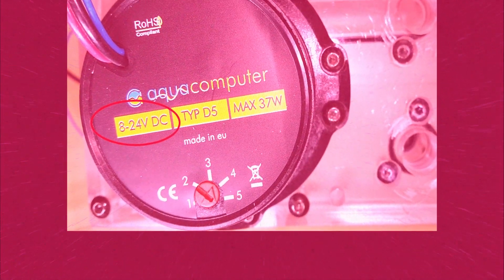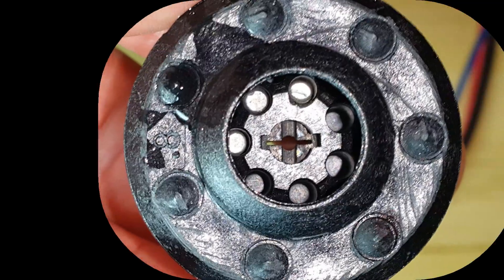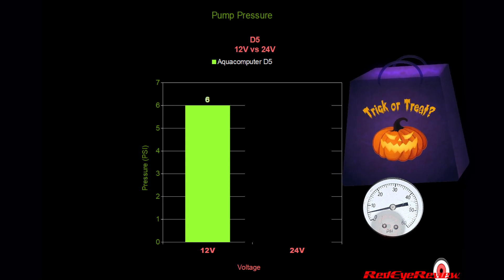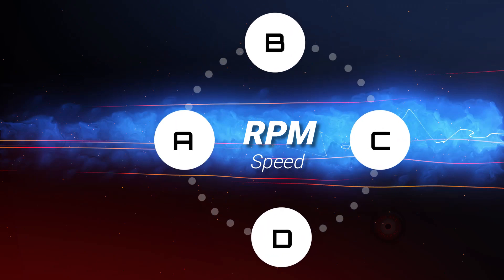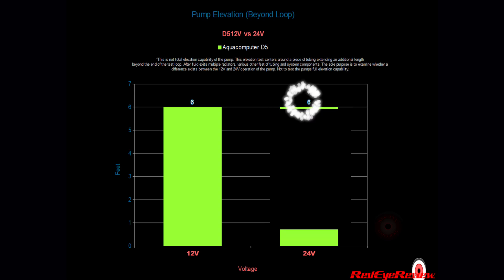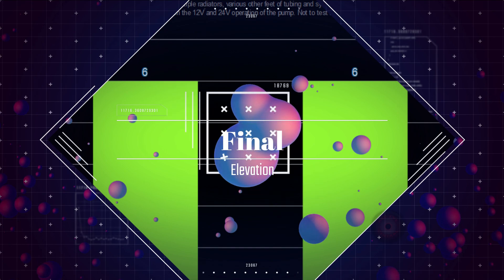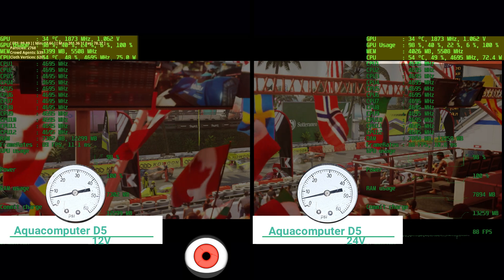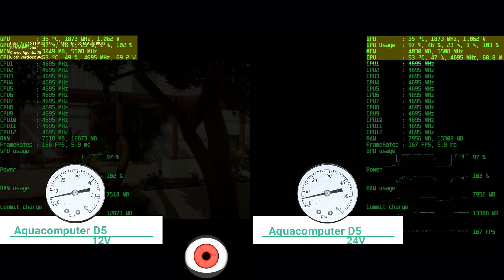Running a D5 style pump at 12 vs 24 Volts. TRICK OR TREAT?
Shout out to Jay Time for requesting the video. It's been a long minute. Took little longer to come across some more D5s :-| ... but here it is.
System Temperature Info:
Temperature testing was in real world setup in ambient room temp setting and not recorded in a lab controlled environment. Ambient temp control and monitoring of room temps was via thermostat display in the next room (approximately 9 feet away through door way). With a thermostat setting of 75 degrees Fahrenheit/23.8889 Celsius. A conscientious effort was also made to conduct the benchmark & in-game rendering temp tests only after the building HVAC system had cycled off so any air blowing out of the vents would not skew system temp results. Which it can quite quickly.

System was left running for at least 24 hours at the specified voltage before recording benchmark and in-game rendering temperatures.

*Except for the Hitman 2 benchmark. For which temps were recorded at 12 Volts and 24 Volts on the same day due to time constraints.

*The only D5 we had available to test were speed-dial versions. The specific model tested was the aquacomputer 41091 at highest power/speed level 5. Attached to an Alphacool Repack - Single Laing D5 - Dual Bay Reservoir

If you've had other experiences with other hardware let us know below!

Laing D5 style Aquacomputer branded pump 12V vs 24V.

TESTED ON SYSTEM SPECS:
CPU: 8700k @4.7GHz Watercooled with OCOOL XP³ Light water block
GPU: Nvidia 1080TI FE Watercooled with Aquacomputer Kryographics water block - (Stock Clocks with Power Limit at 120)